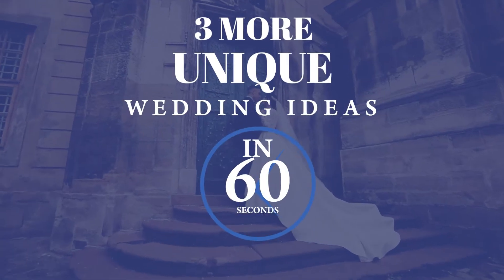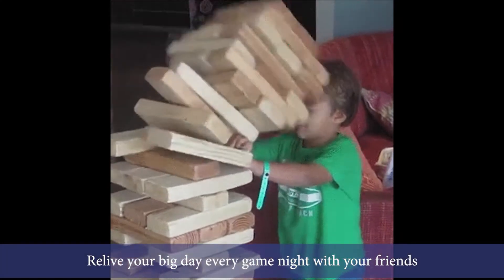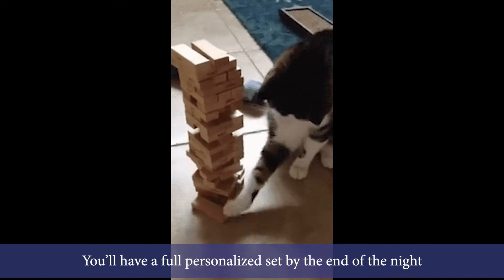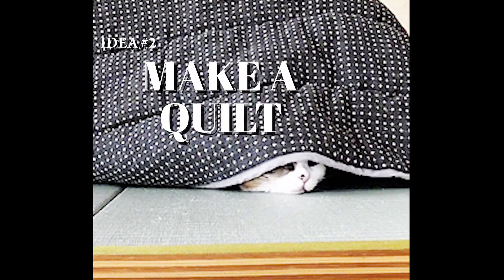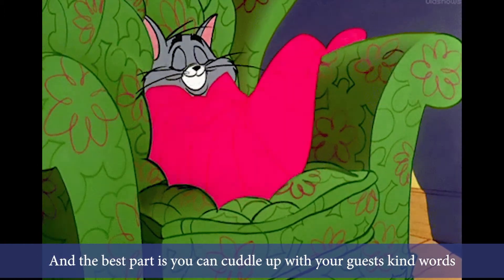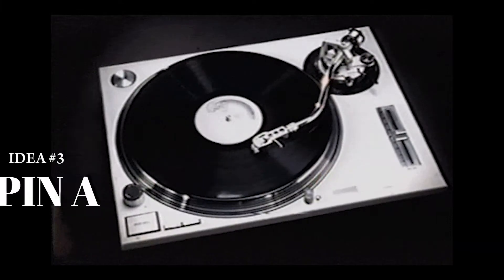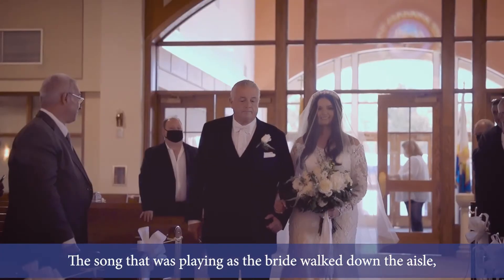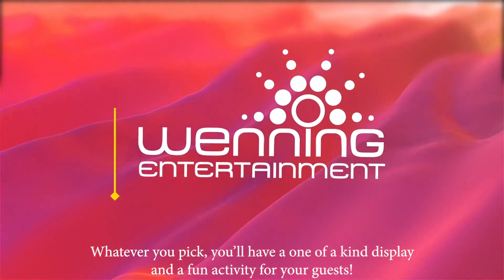3 More UNIQUE WEDDING IDEAS - Inspiration in 60 seconds!!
When you are starting your wedding planning, it is important to be unique and fun! Follow these 3 quick tips to ensure a memorable and enjoyable cheap wedding!

Follow us for more Wedding Ideas, Wedding Inspiration, and affordable Wedding planning !